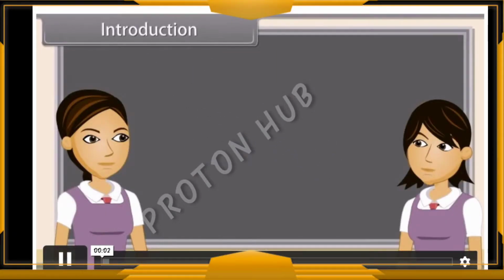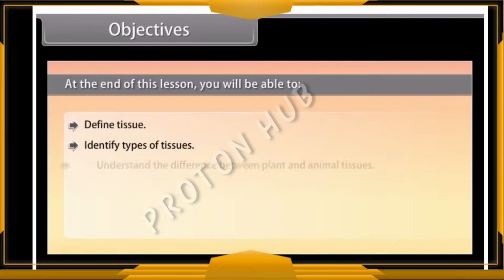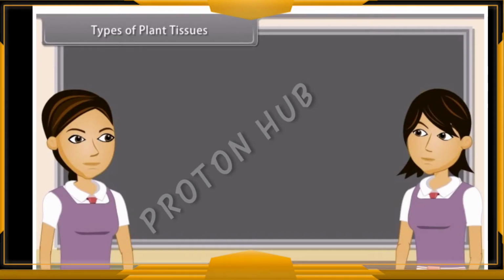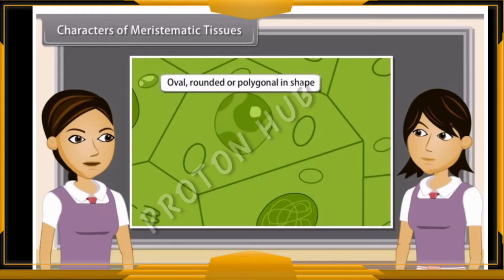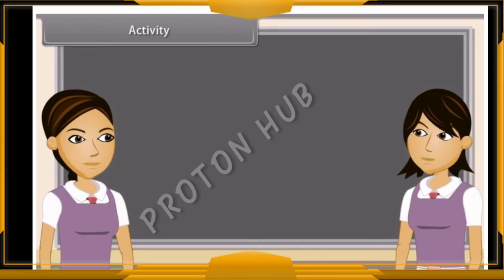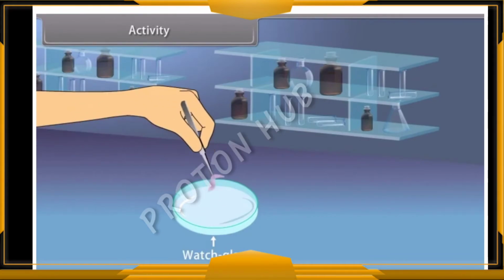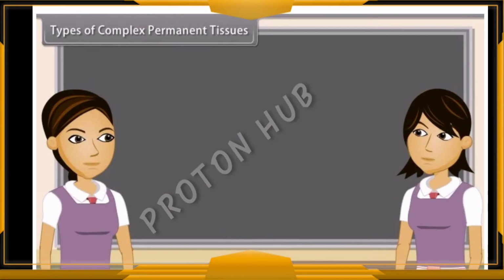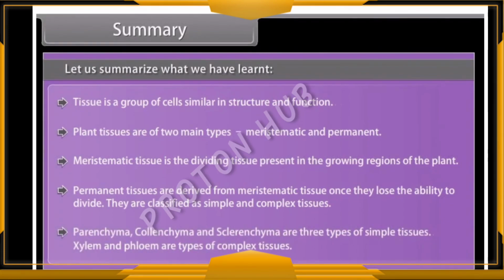CBSE CLASS 9TH BIOLOGY LESSON - TISSUE PART 1 animated video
CBSE CLASS 9TH BIOLOGY LESSON - TISSUE PART 1

Introduction to Tissues
Tissues
Tissues are a group of cells that combine together to perform a particular function.

To know more about Tissues, visit here.

Plant tissues
Plant tissues are of various types and they are made up of similar types of cells. They are different from animal tissues since there are several differences between the animal and plant cell.

Animal tissues
Animal tissues are made up of animal cells. These tissues are usually not rigid since the cells do not have cell walls.